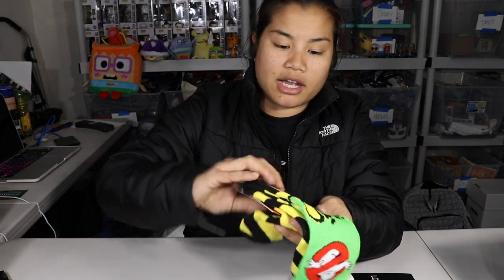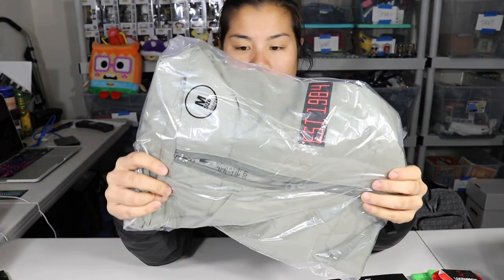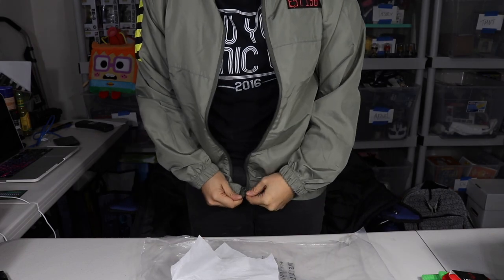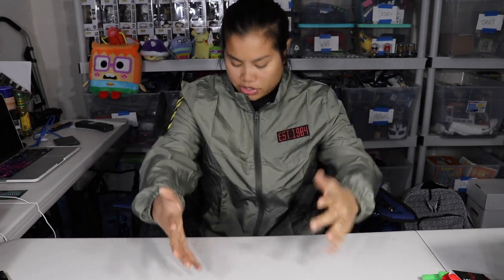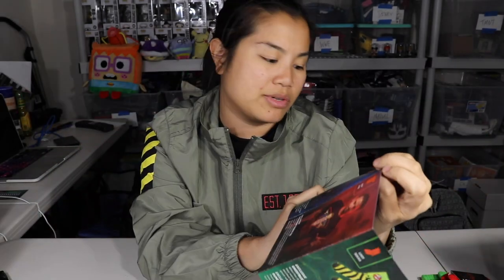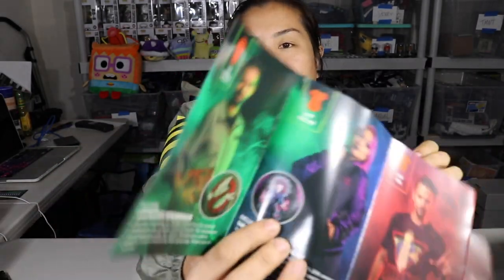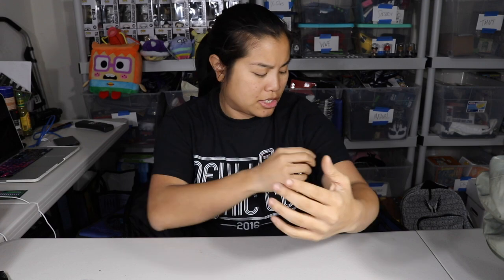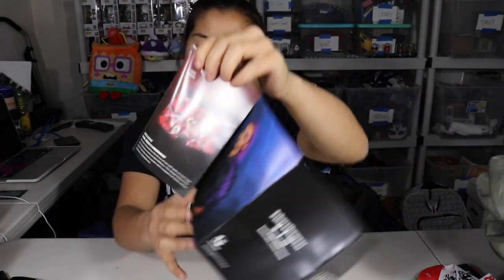2017 October Loot Wearable + Socks Unboxing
2017 October Loot Crate Loot Wear Theme: Mystical

Pricing Information:

Bundled Rate: Socks and Wearables
1 Month Subscription: $20.99/month
3 Month Subscription: $20.49/month = $61.47*
6 Month Subscription: $19.99/month = $119.94*
12 Month Subscription: $18.99/month = $227.88*

Bundled Rate: Risky Business (Tee, Underwear, 1 Pair Socks)
1 Month Subscription: $16.99/month
3 Month Subscription: $14.99/month = $44.96*
6 Month Subscription: $14.49/month = $86.84*
12 Month Subscription: $13.99/month = $167.88*

Loot Tee
1 Month Subscription: $8.99/month
3 Month Subscription: $8.49/month = $25.47*
6 Month Subscription: $7.99/month = $47.94*
12 Month Subscription: $6.99/month = $83.88*

Loot Socks (2 Pairs)
1 Month Subscription: $9.99/month
3 Month Subscription: $9.49/month = $28.47*
6 Month Subscription: $8.99/month = $53.94*
12 Month Subscription: $8.49/month = $101.88*

Loot For Her (Scarves, Jewelry, Hair Accessories, etc.)
1 Month Subscription: $14.99/month
3 Month Subscription: $14.49/month = $43.47*
6 Month Subscription: $13.99/month = $83.94*
12 Month Subscription: $13.49/month = $161.88*

Loot Wearable (Raglans, Polos, Long Sleeves, etc.)
1 Month Subscription: $14.99/month
3 Month Subscription: $14.49/month = $43.47*
6 Month Subscription: $13.99/month = $83.94*
12 Month Subscription: $13.49/month = $161.88*

Loot Undies
1 Month Subscription: $9.99/month
3 Month Subscription: $9.49/month = $28.47*
6 Month Subscription: $8.99/month = $53.94*
12 Month Subscription: $8.49/month = $101.88*

*Additional sales tax charge if CA Resident.